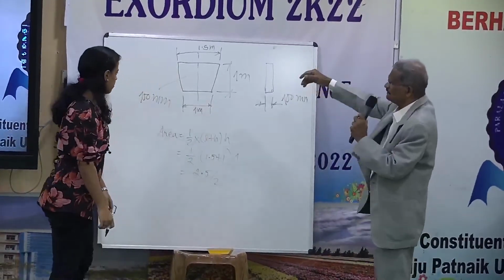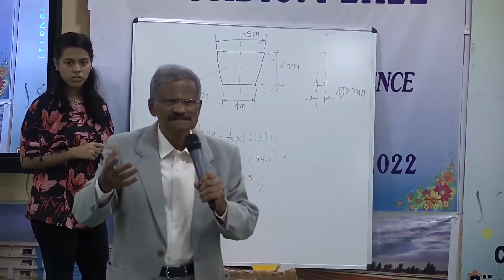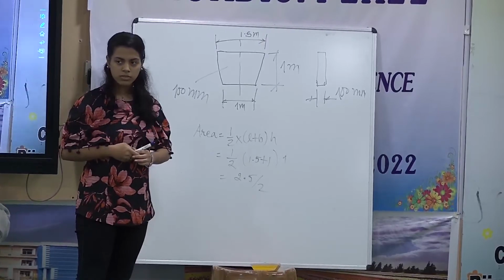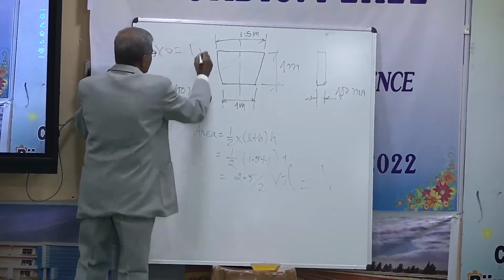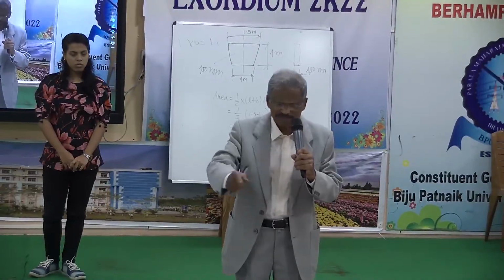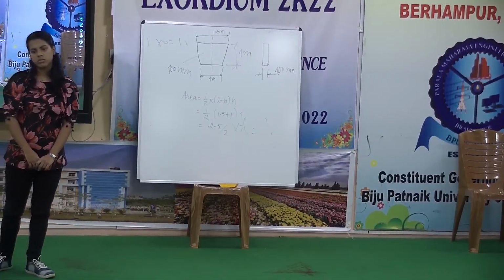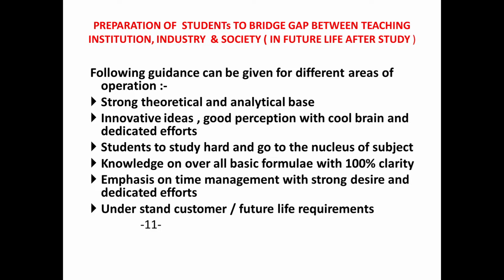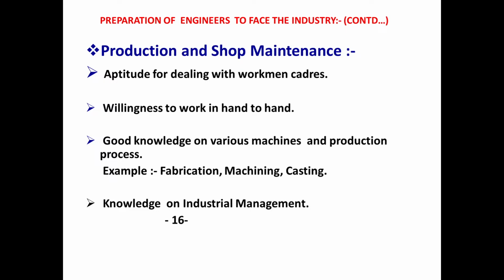EXORDIUM 2K22 ! LIVE ! 25/11/2022 ! PMEC, BERHAMPUR